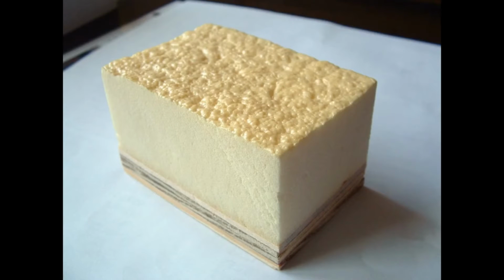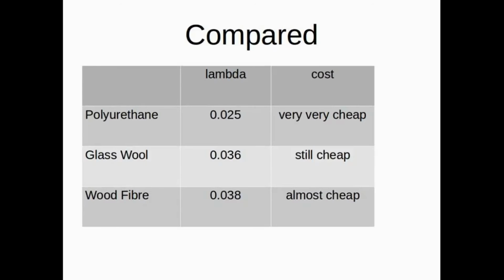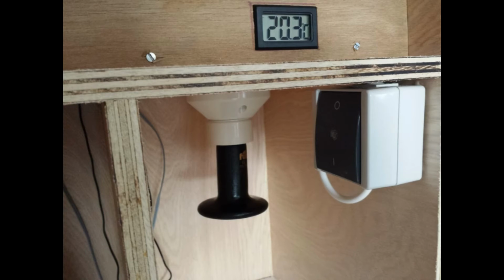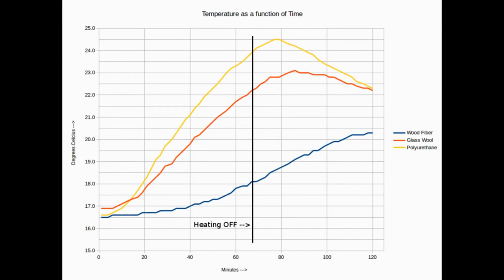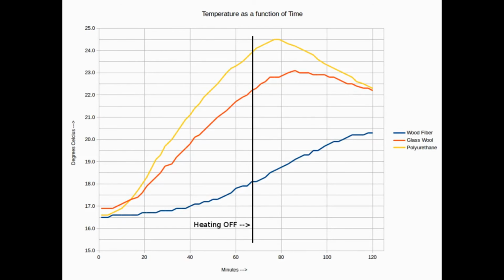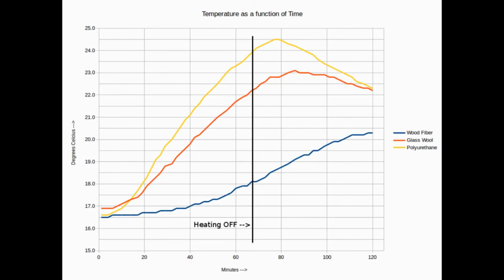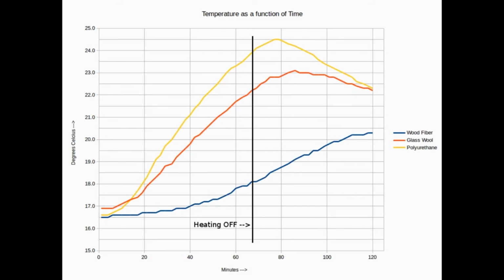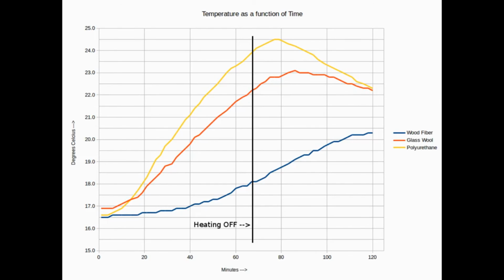Thermal efficiency regarding wooden houses and their insulating materials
This is a short demonstration between 3 different insulating materials commonly used in building houses.

A house for living in, buy to live or buy to let? Choices, choices, choices!

Showhouse Visits Available on Booking